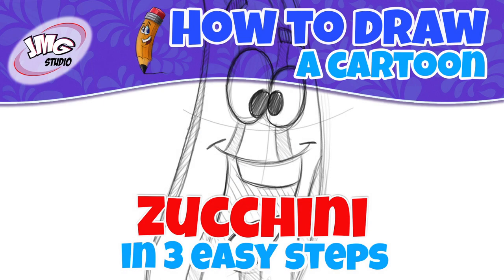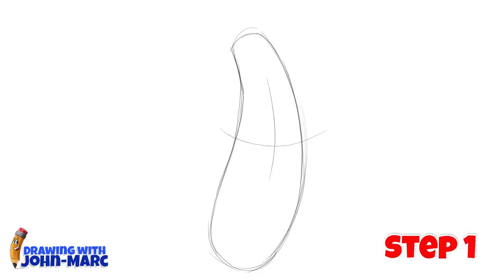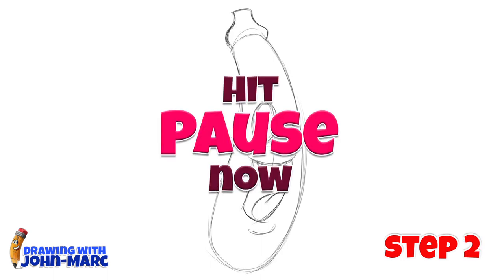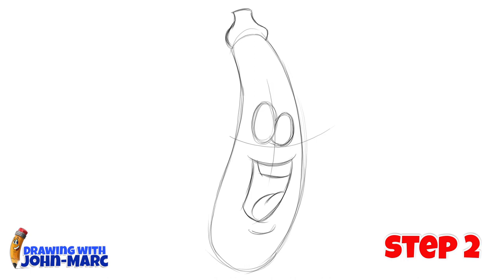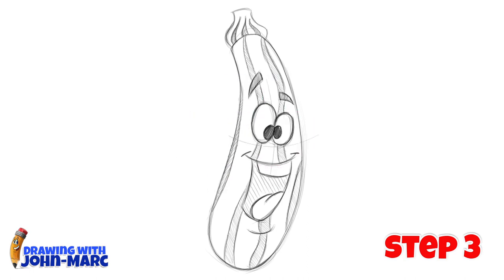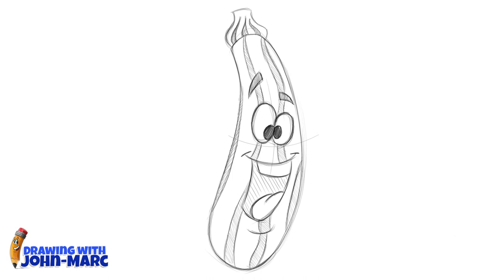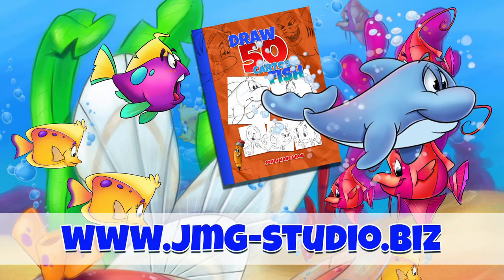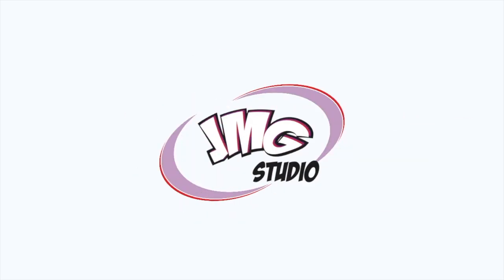Step by step drawing of a cute cartoon zucchini you can download stayhome and draw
Let’s begin by learning how to draw, I'll be sharing how to sketch. Next, you have the basic shapes in place. We'll complete the light sketching to follow with a little darker outline to get to the final drawing. This may not always be the final drawing, but this will guide you to your final stage. I want you to learn and practice the technique of sketch.  This certainly will help you to become a more skilled artist.